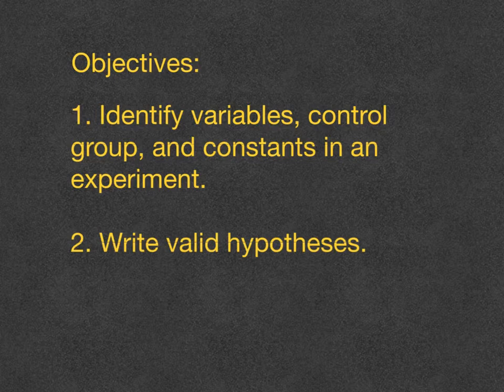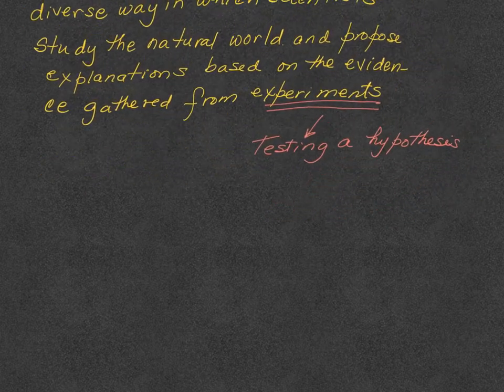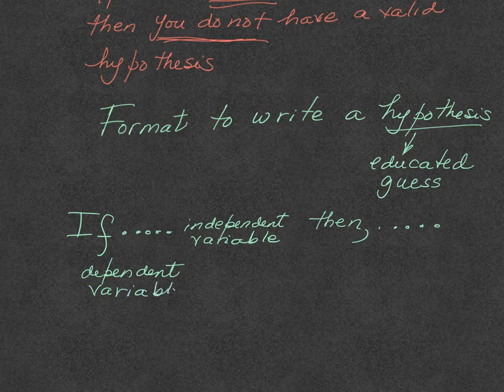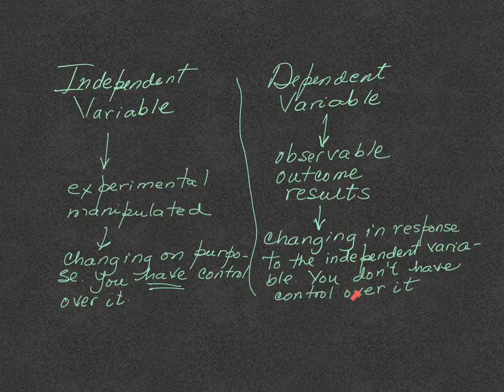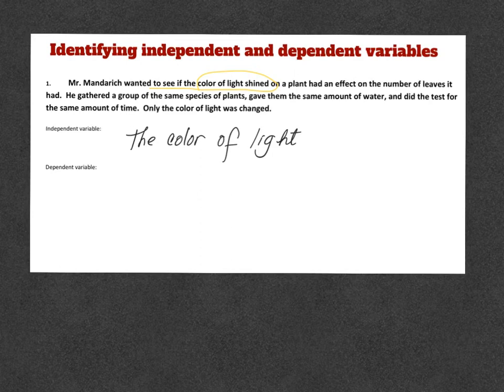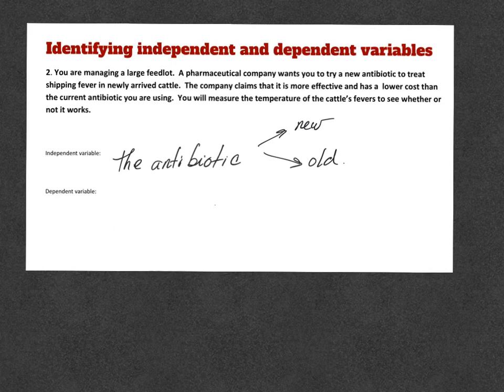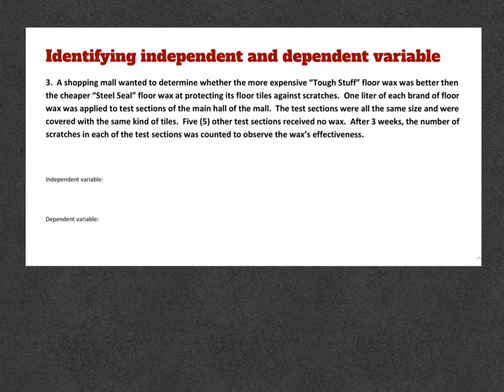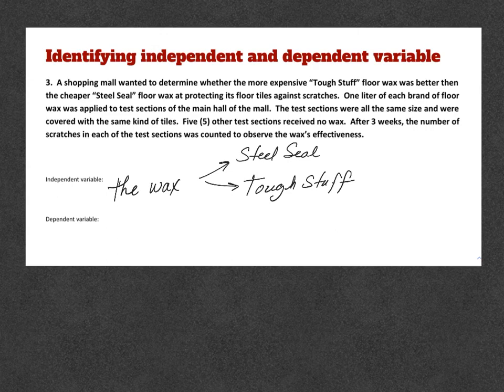Identifying independent and dependent variables given an experiment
Short video explaining how to apply the concepts of independent and dependent variables to identify them in an experiment.